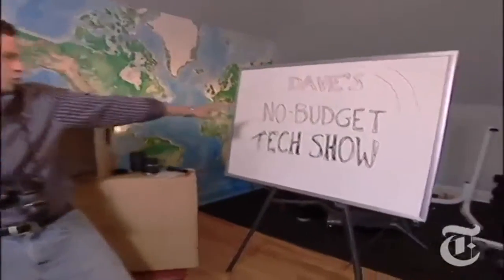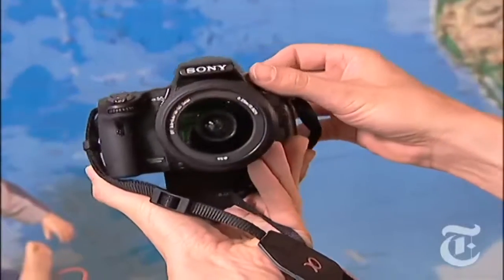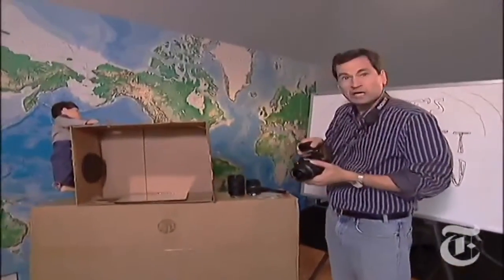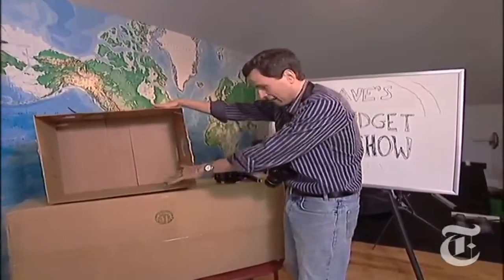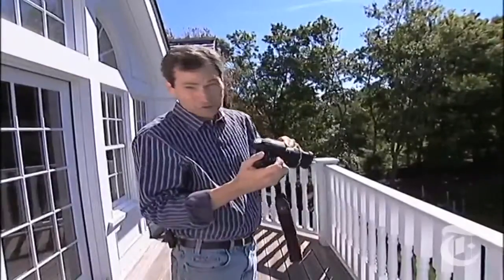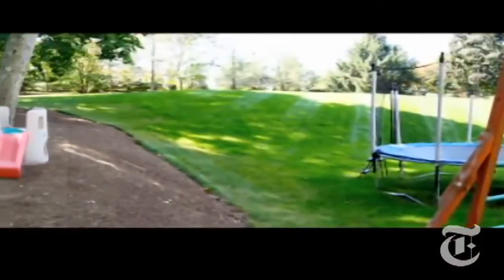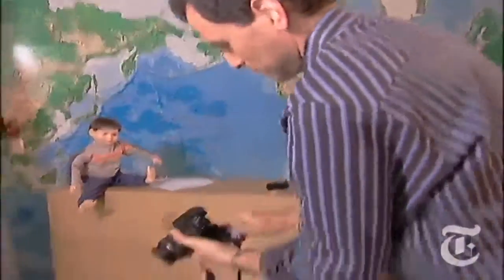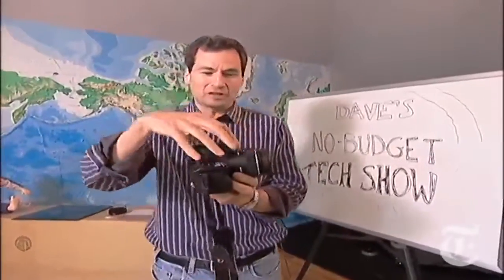Technology No Budget Dave Explains a Camera nytimes com video